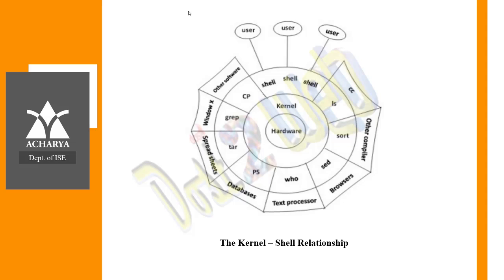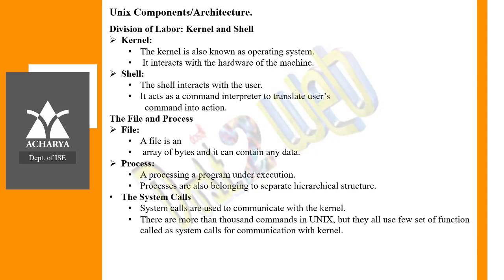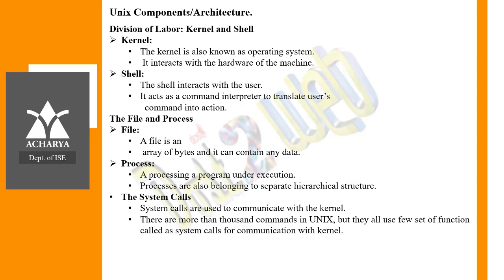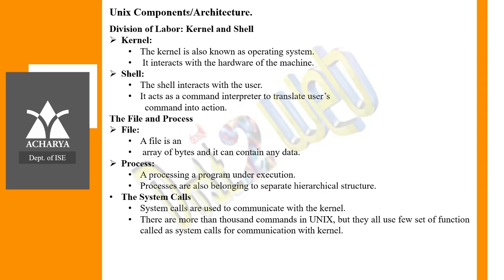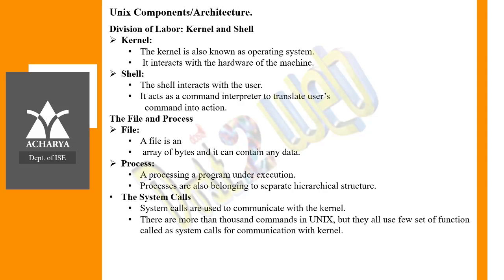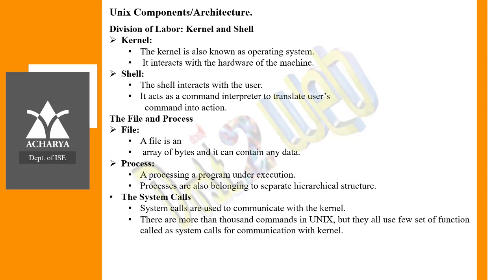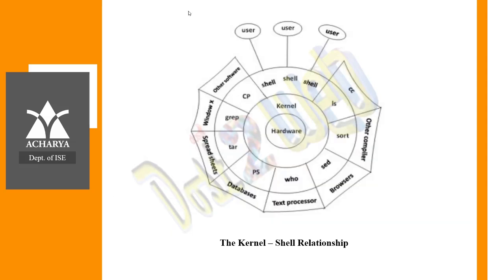UNIX Components or Architecture | UNIX System Programming | VTU | BCS515C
Functions of Operating System |  Unix Vs Windows OS - UNIX System Programming  📜 | Complete Beginner Tutorial

📜 Welcome to History of UNIX - UNIX System Programming
In this video, we cover the UNIX Components or Architecture perfect for beginners, students, and those preparing for the BCS515C course.

💡 What you’ll learn:
✅ Overview of UNIX Components or Architecture

00.00-04:5 UNIX Components or Architecture

🎯 Ideal for:
- Students enrolled in BCS515C
- Beginners learning UNIX -shell and System Programming
- Anyone curious about the UNIX command line

📅 Course: BCS515C
💻 Tools: UNIX/Linux environment, shell terminal